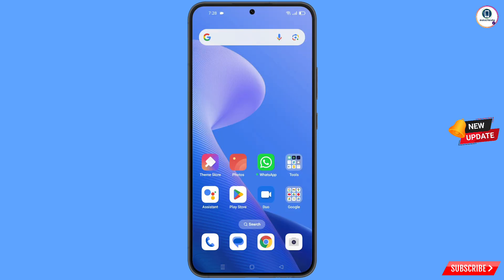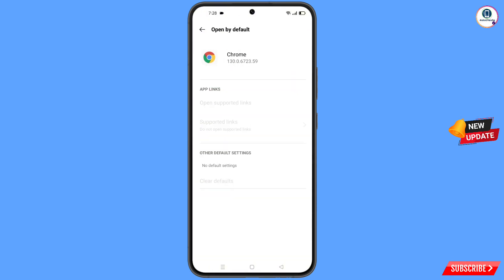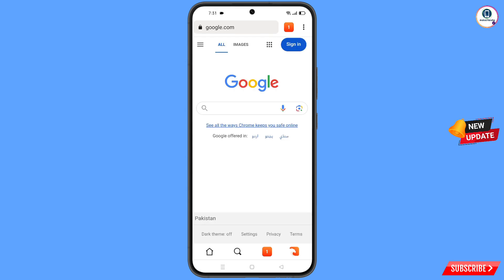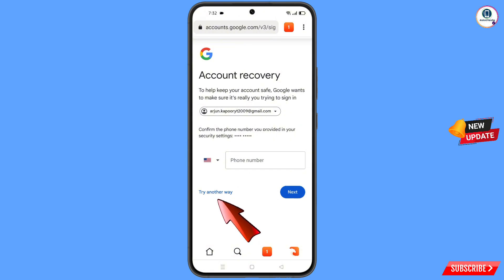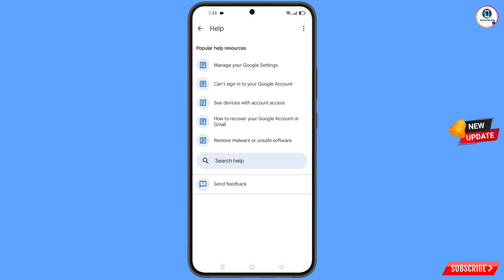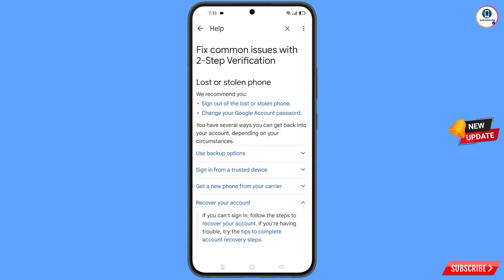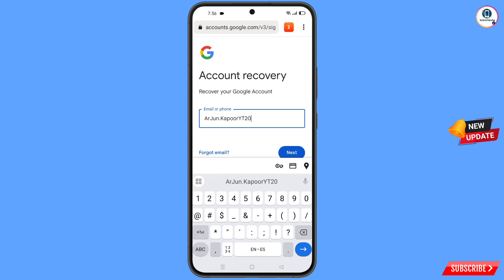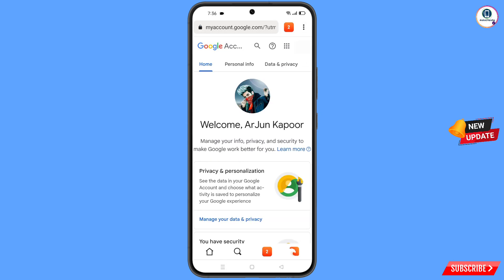How To Recover Gmail Account Without Phone Number And Recovery Email 2025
Hi Everyone, In this video we’re going to show How To Recover Gmail Account Without Phone Number And Recovery Email 2025. Gmail Account Recovery in a recognised device . Incase if you have lost access to your gmail account also lost your phone watch this video complete and learn how to recover Gmail account Step by Step.

1. how to recover gmail account without phone number and recovery email 2025

2. How to recover gmail id 2025

3. how can i recover my gmail account without verification code?

4. gmail account recovery without phone number and email

5. how to recover gmail account without phone number and recovery email

6. google couldn't verify that this account belongs to you

7. gmail account recovery without phone number and email

8. how to recover gmail id without recovery email

9. how to recover google account without phone number and recovery email

10. how to recover google account without phone number and recovery email 2025

11. how to recover gmail account without verification code 2025

12. how can i recover my gmail account without verification code?

13. how can i recover my gmail account

14. how to recover gmail account without verification code?

15. recover gmail account without verification

16. reset gmail account without verification

17. Google account recovery page verify identity

18. how to recover gmail account,gmail account recovery without phone number and email

19. Gmail account recovery problem

20. Can’t sign into gmail

gmail

ANDROID PARADISE

KEEP SUPPORTING